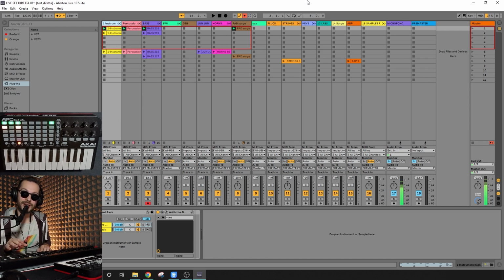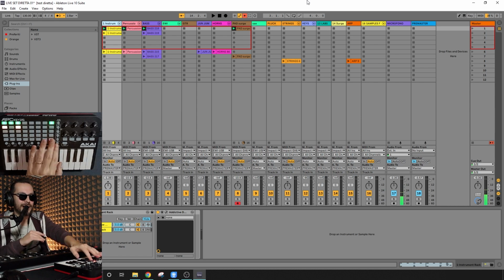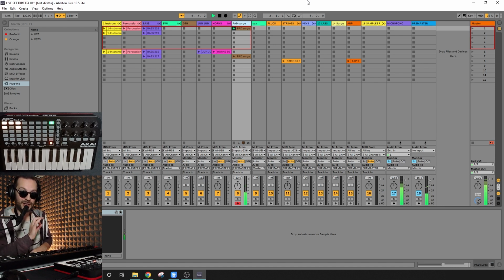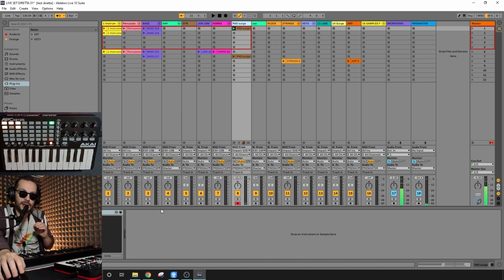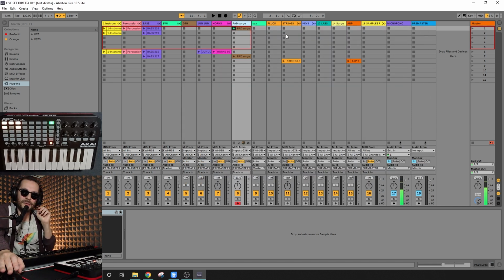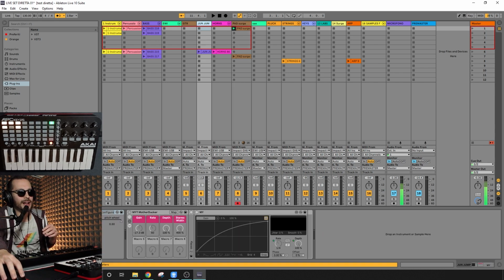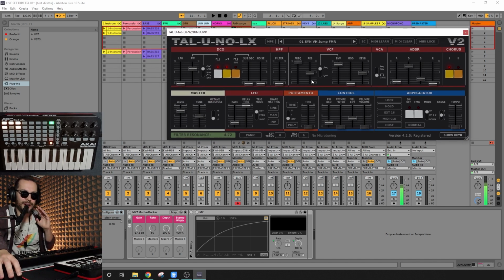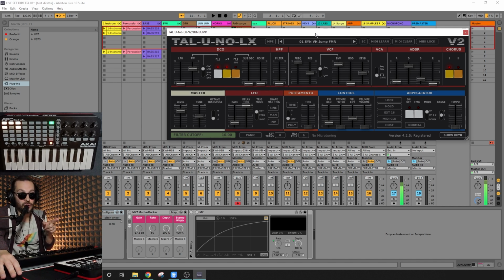Pads and Chords | Ableton Live Looping EXPLAINED Ep.11